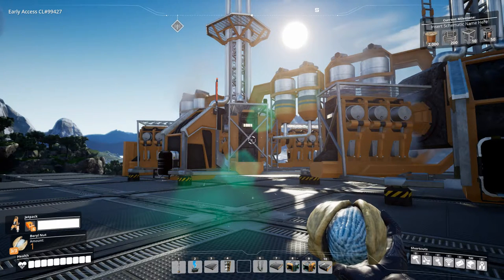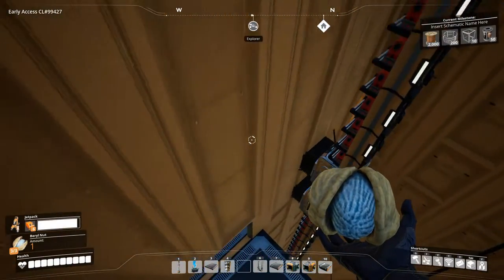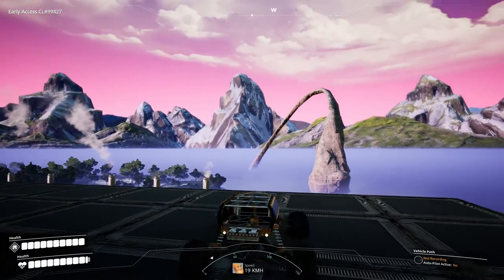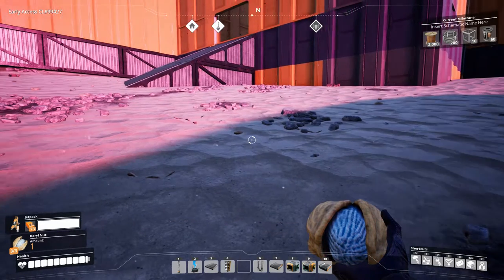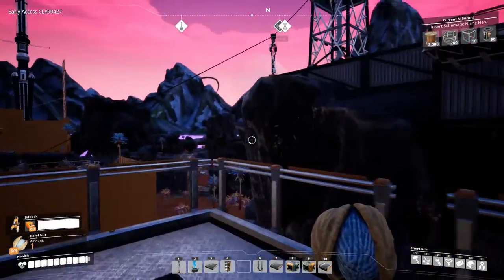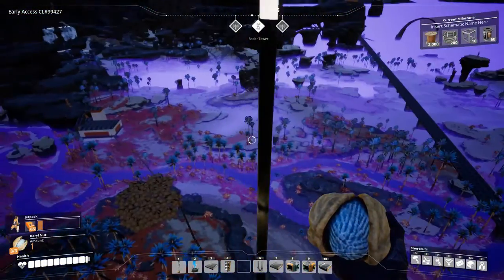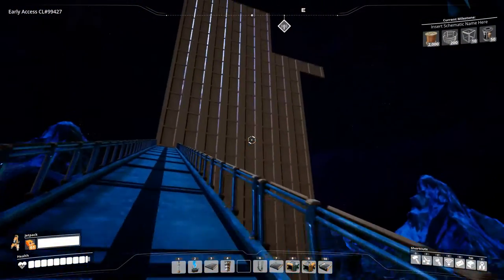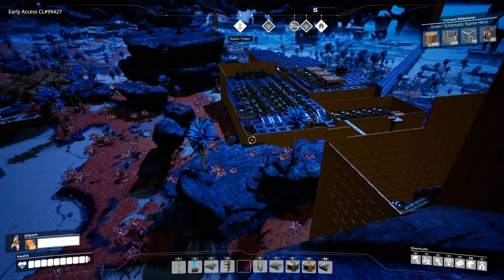Satisfactory Rocky Desert World Factory Tour e10